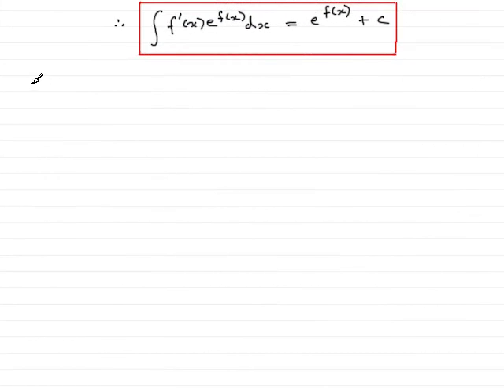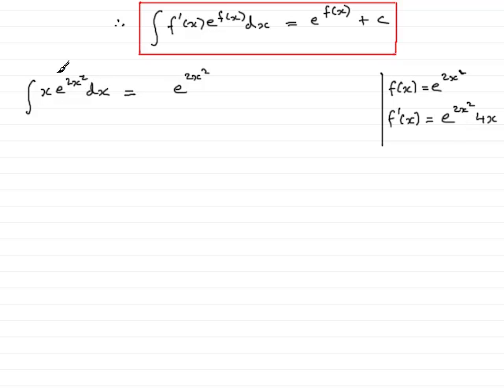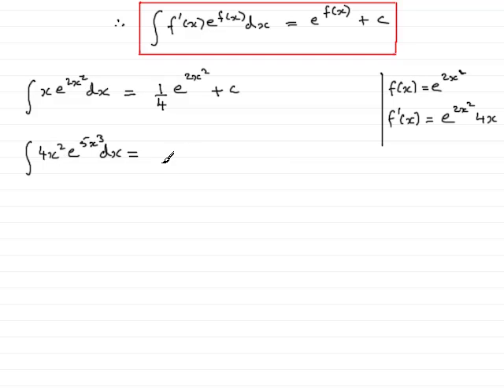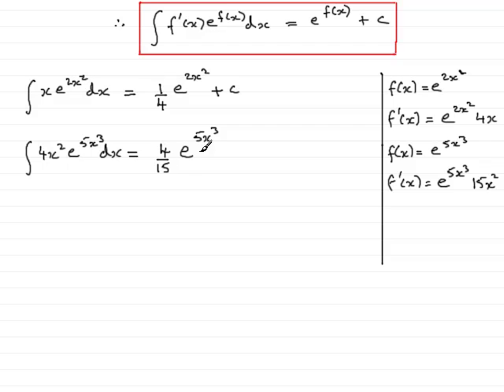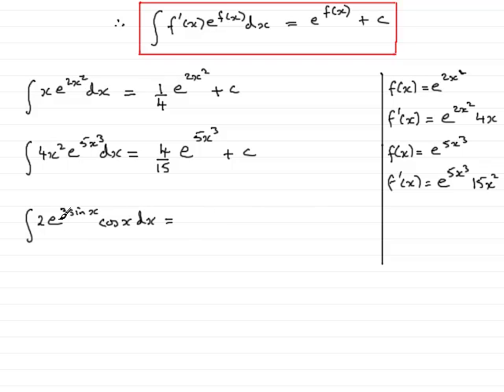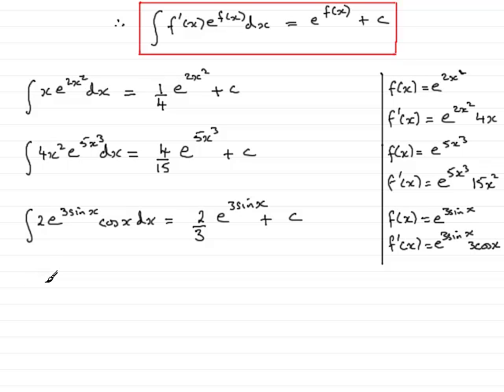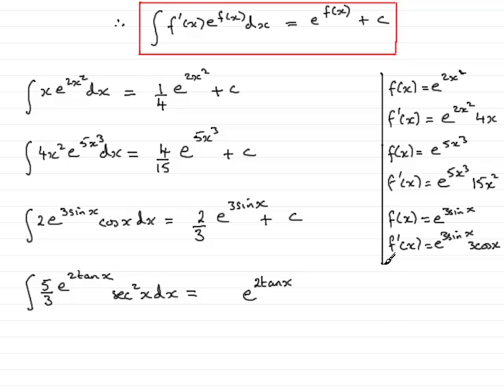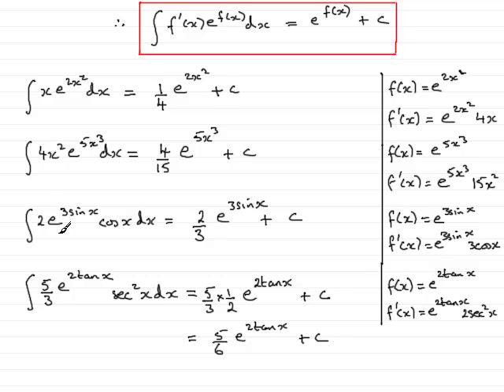Integration : f'(x)e^f(x) type tutorial (part 2) : ExamSolutions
Tutorial on integration of f(x)e^f(x) type functions.